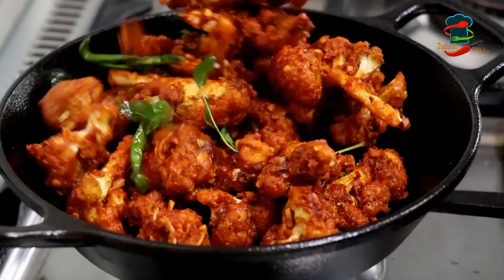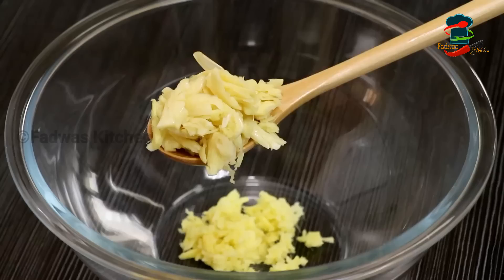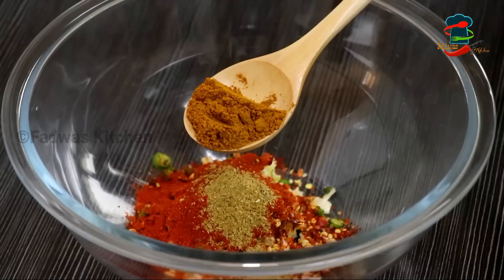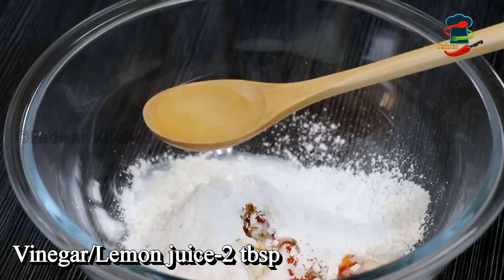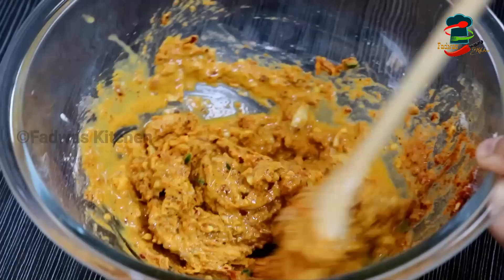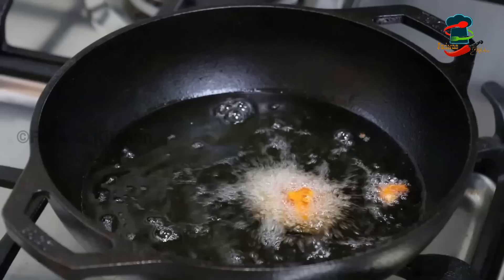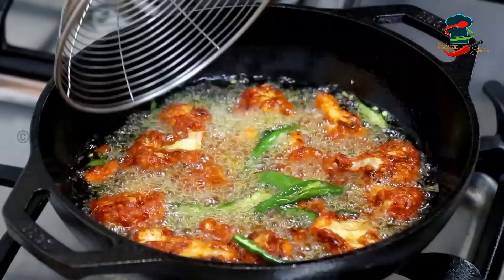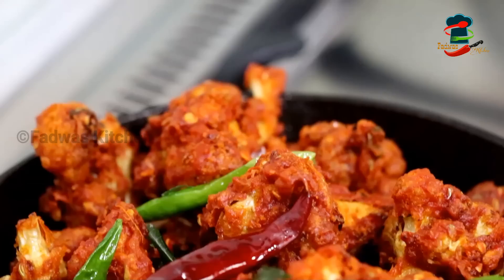ചിക്കൻ ഇല്ലാത്തപ്പോൾ രുചിയൂറും ഫ്രൈ കൊതിയോടെ തിന്നാം/ Easy tasty Spicy Gobi fry/Cauliflower fry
Haii Friends.. Welcome to FADWAS KITCHEN Today..Our Recipe Tasty Spicy Gobi fry 😋      In this video we will See in  Easy Cauliflower /Gobi fry/Hope you all enjoy this Video /Happy Cooking 😍😍
Do not forget to SUBSCRIBEand give a bigger LIKE-SHARE
Try this at home and share your experience with me😍😍😍😍😍😍 Love you dears